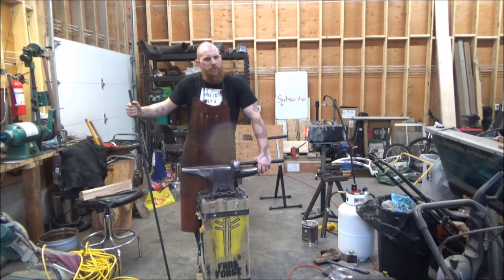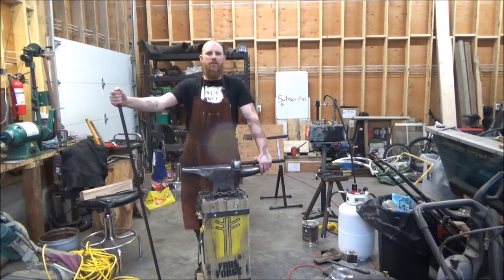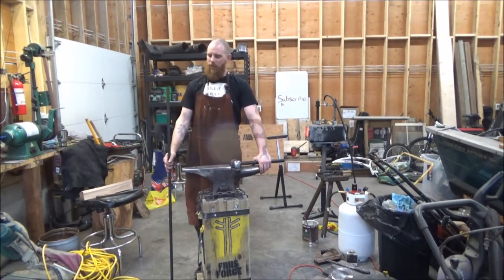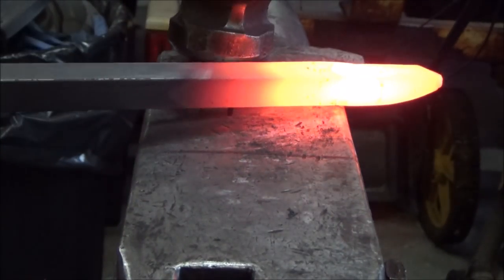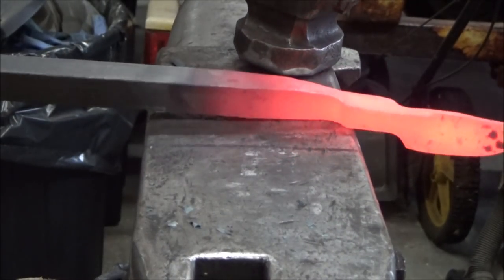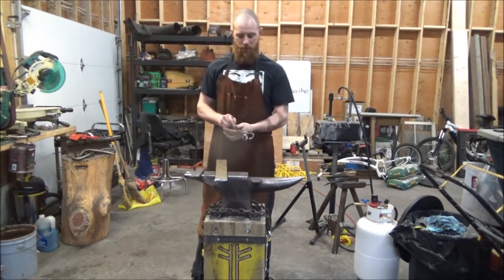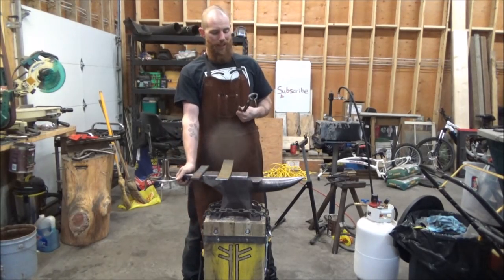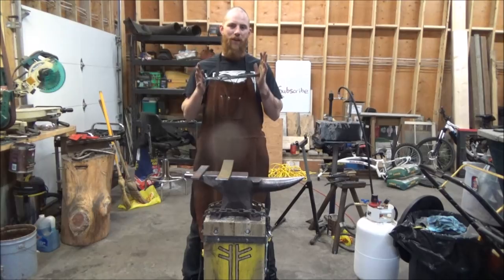✔ Forging Bladesmith Tongs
Bladesmithing tongs are something I have needed for a while. I wasn't able to find any instruction on how to make them so this is my best attempt at it.

I am just learning, if you see something i could have done better please let me know in the comments below so myself and other people learning can gain from your knowledge.

Special thanks to Joey Van Der Steeg for all his help. Check out his videos here: